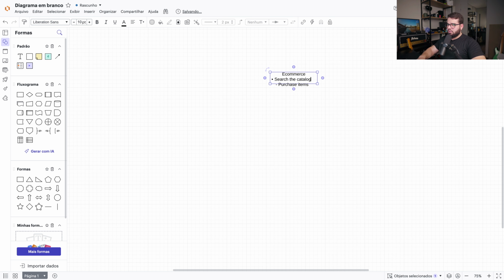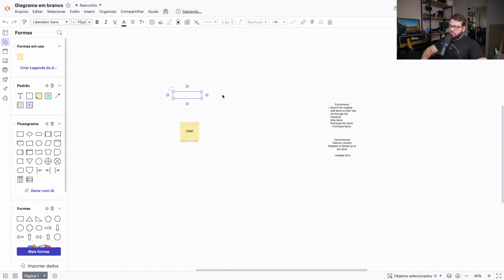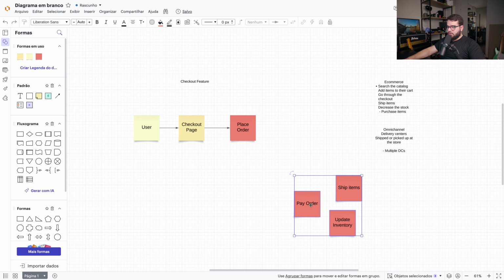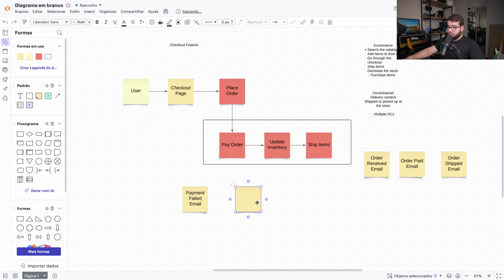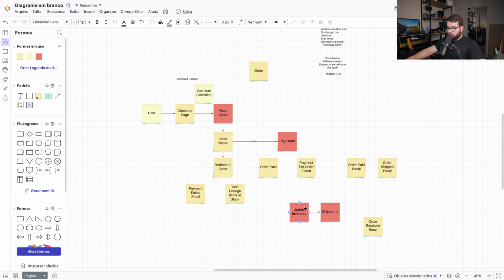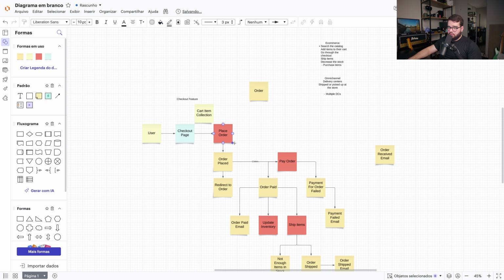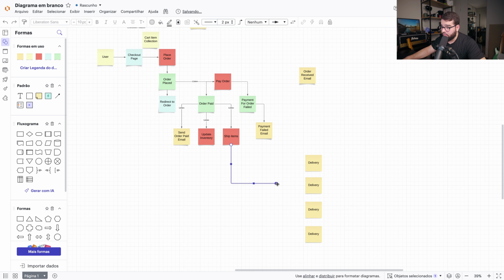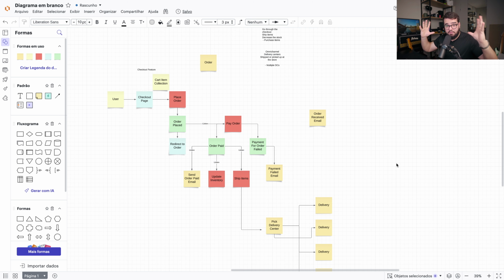What I do before coding complex features